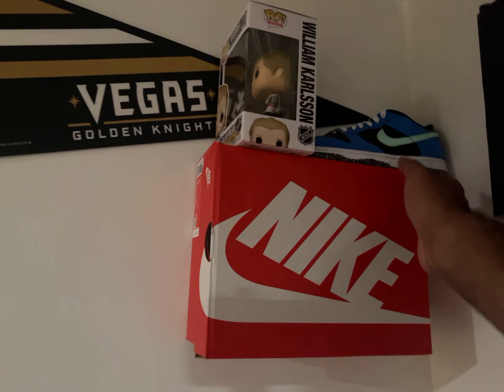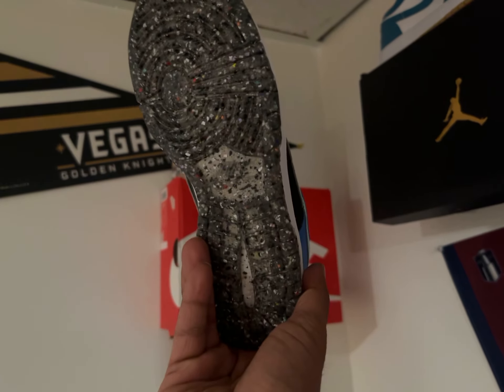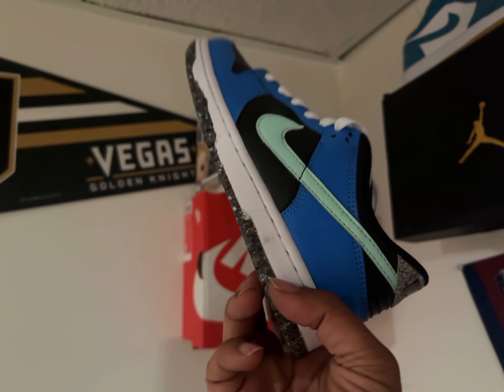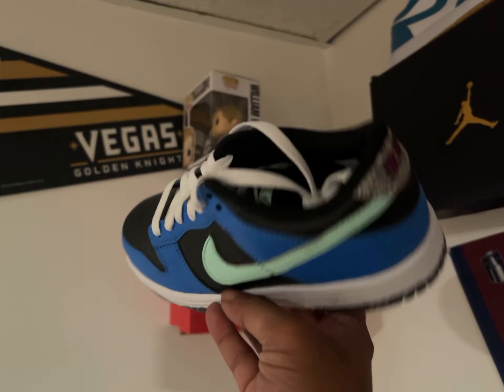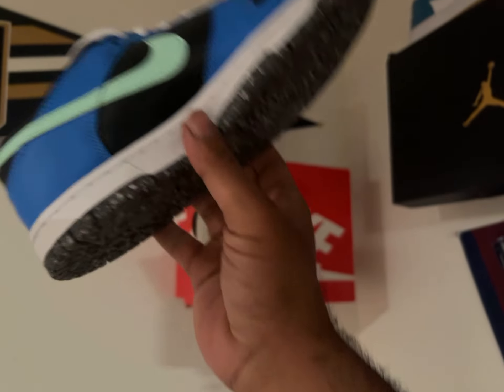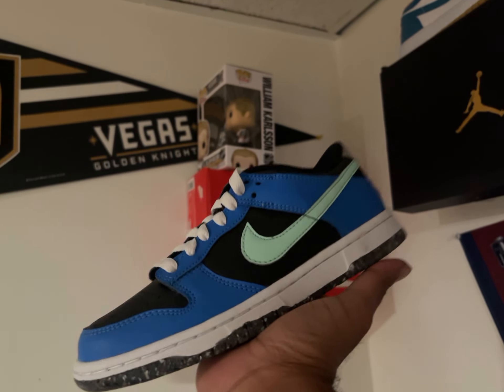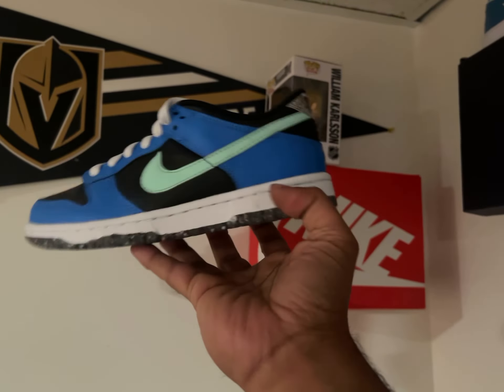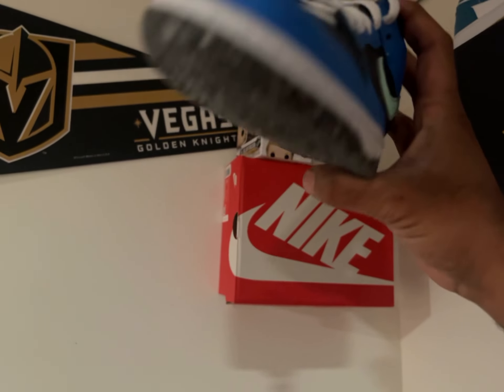Sneaker Review: Dunk low Crater